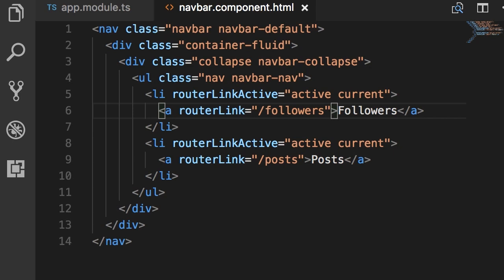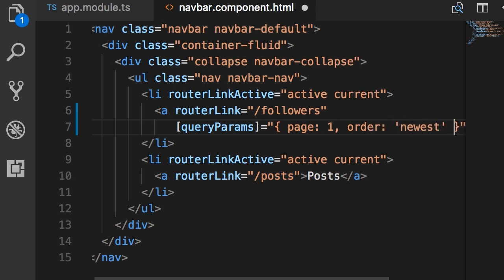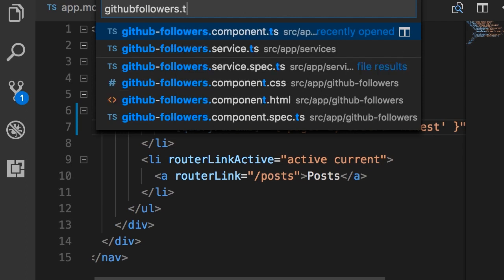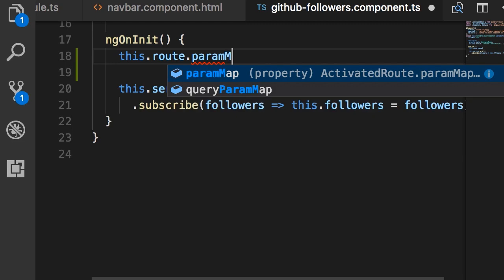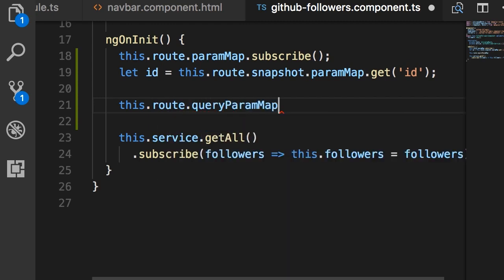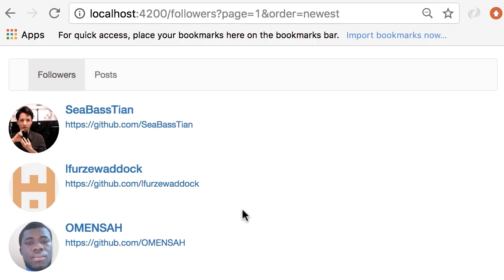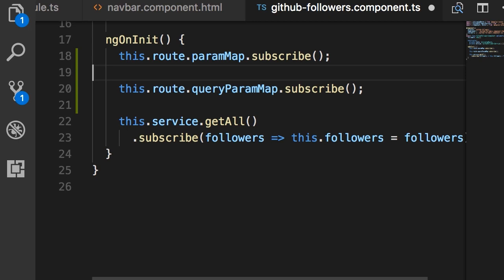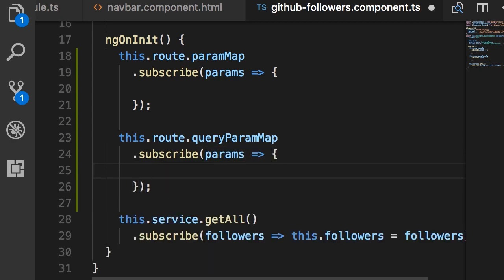Angular | Beginner to Pro #146 - Query Parameters [By Mosh Hamedani]